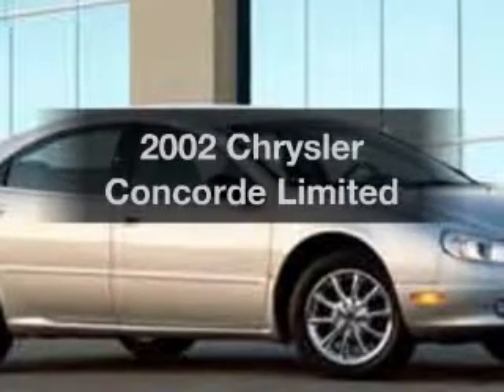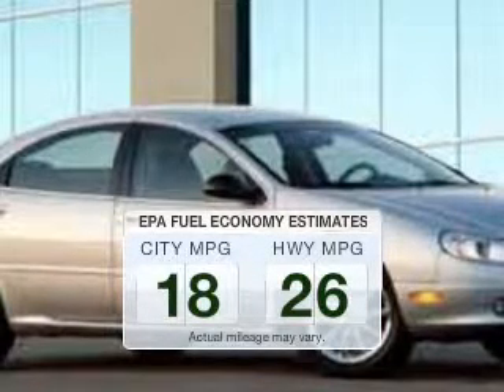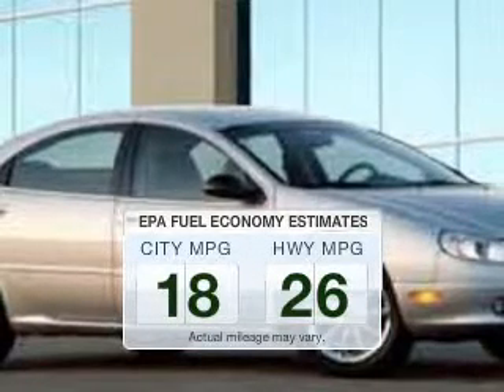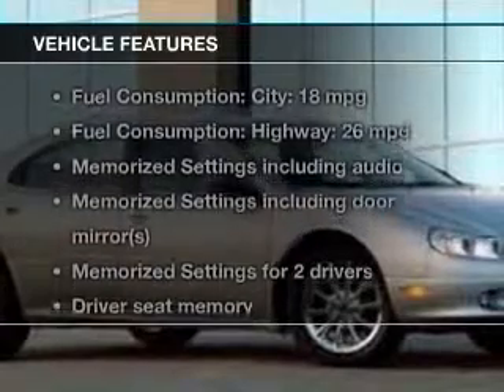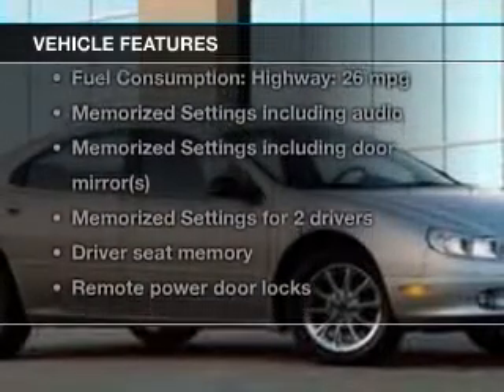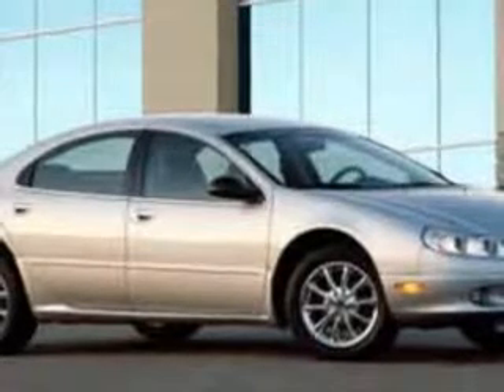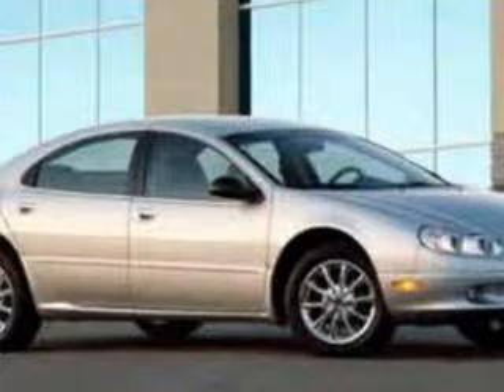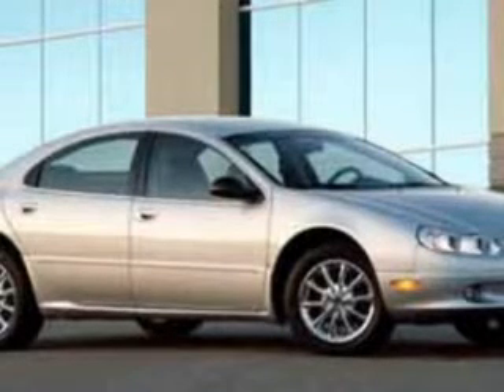2002 Chrysler Concorde - Willowbrook IL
Year: 2002
Make: Chrysler
Model: Concorde
Trim: Limited
Engine: 3.5 liter 6 cylinder 24 valve
Transmission: 4-Speed Automatic
Color: Blue
Mileage: 187152
Address:
7301 S. Kingery Hwy Rte 83